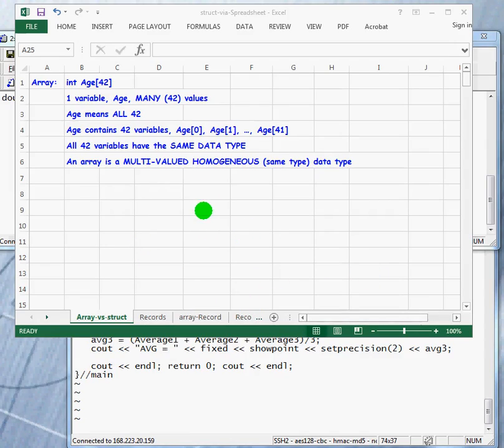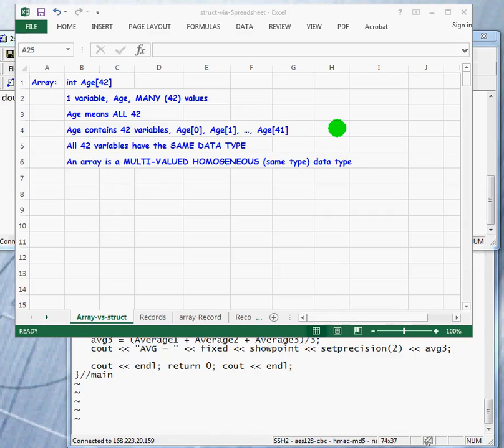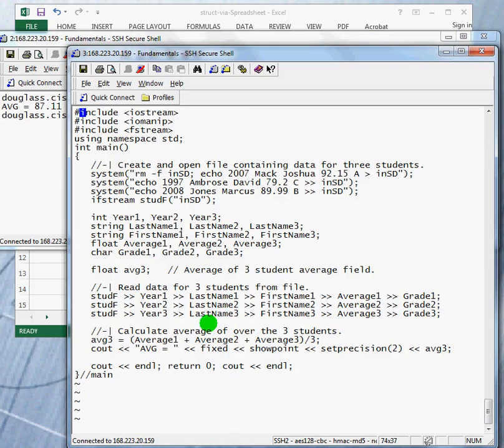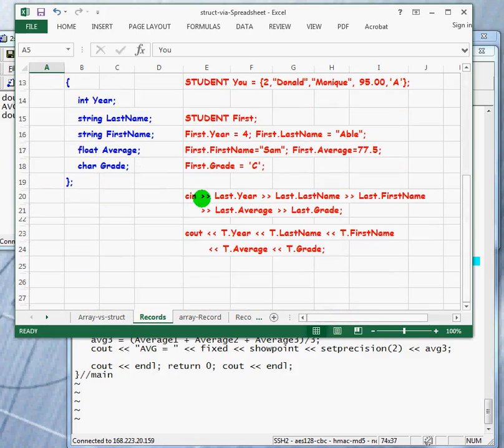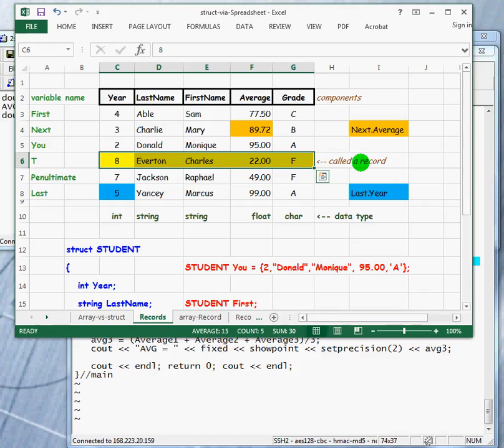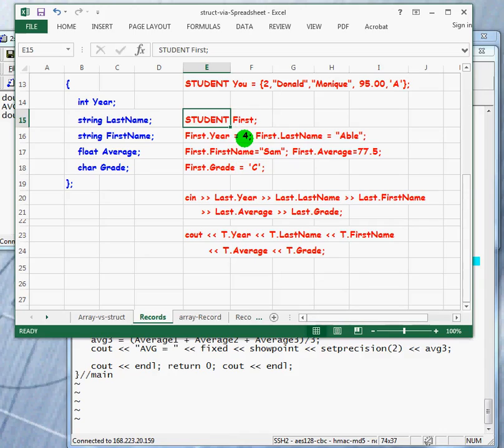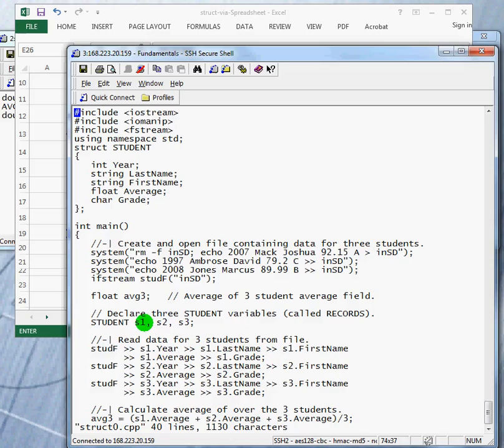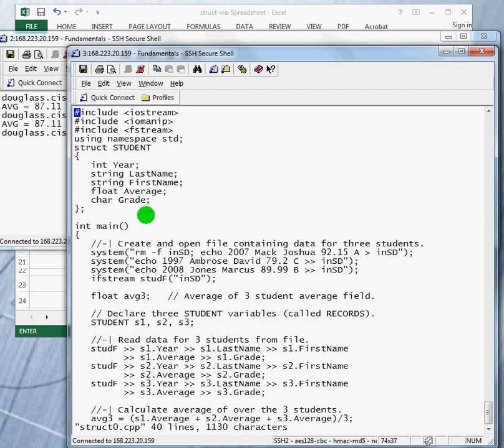Video struct1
Content:
       Read, display and calculate mean of Average field.
       Problem solved without struct.
Code: struct0_nostruct.cpp -

Content: basic struct defining STUDENT data type  (5 fields).
                Read, display and calculate average of Average field
                of 3 student records.
Code: struct0.cpp